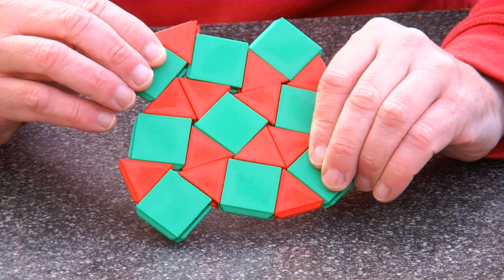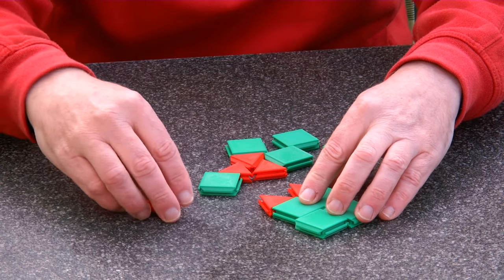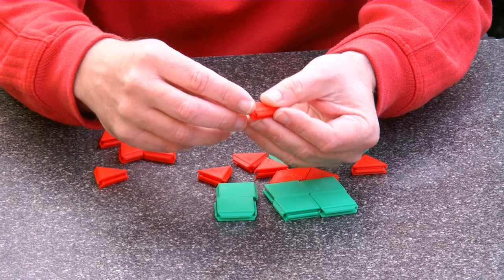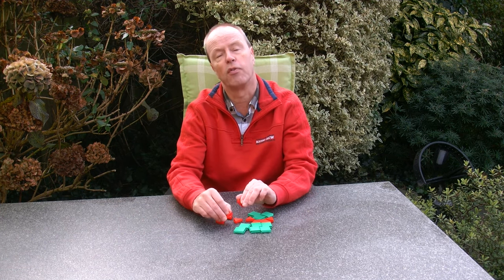Triquadsplosion - Can you make any infinite triangle-square pattern with these tiles?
Triquadsplosion is a dexterous assembly puzzle. The object is to bring assemble the squares and triangles into a "Christmas coaster". It is rather boring puzzle, that I just needed to get out of my system.